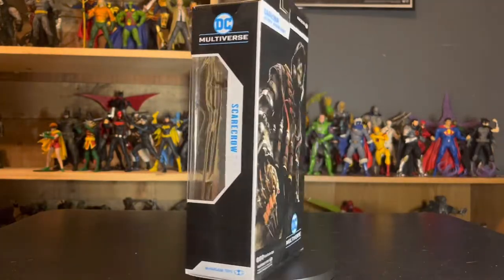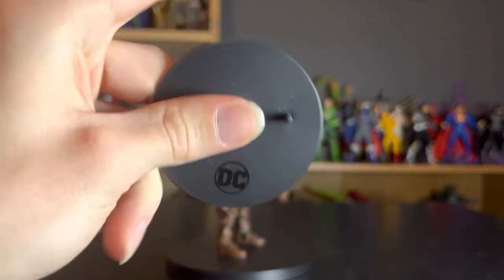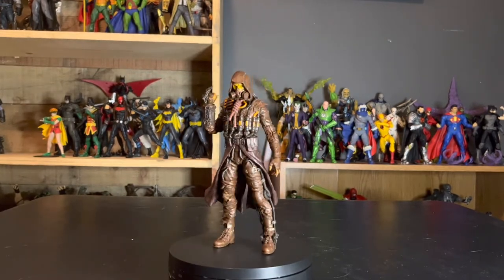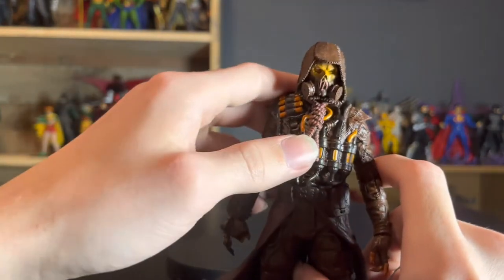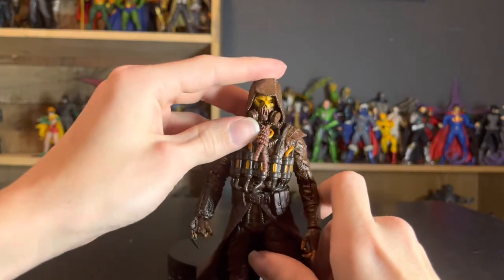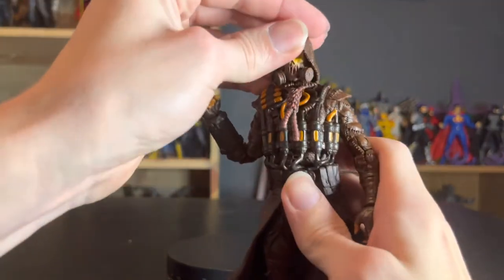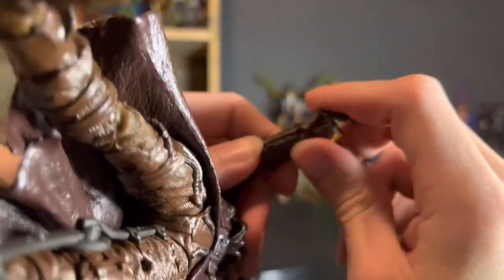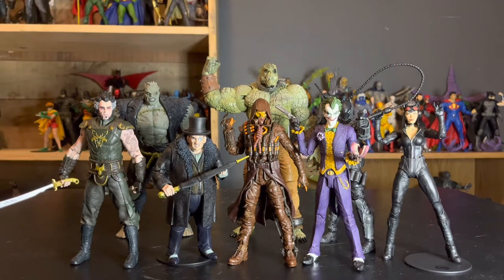McFarlane DC Multiverse Gold Label Arkham Knight Scarecrow Action Figure Review